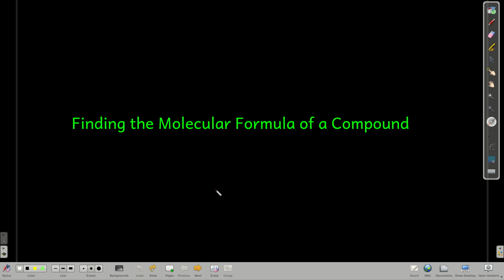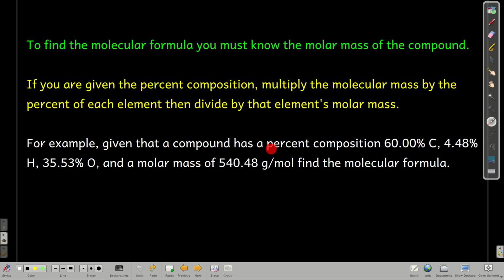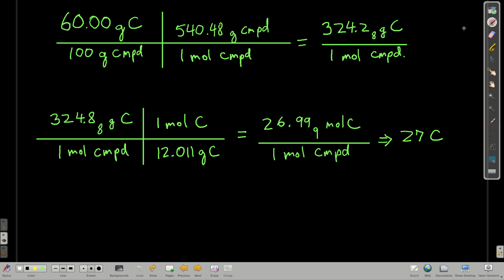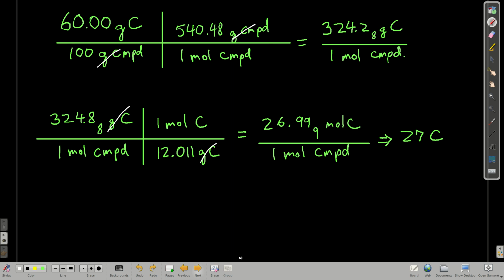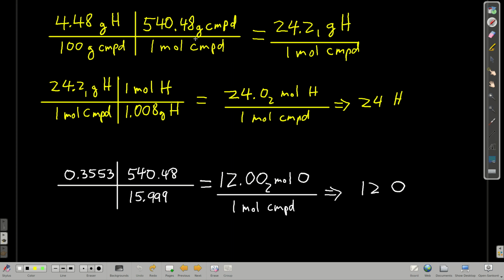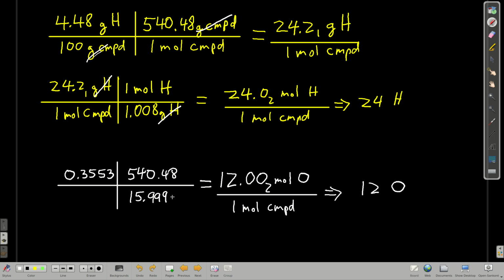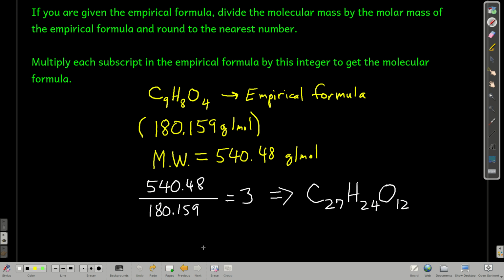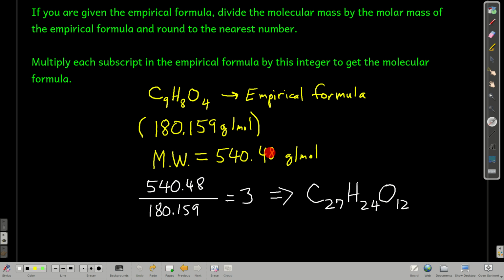Chem101 Molecular Formula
How to calculate the molecular formula of a compound given either it's percent composition or it's empirical formula.